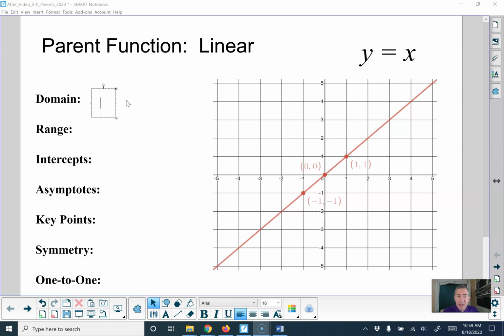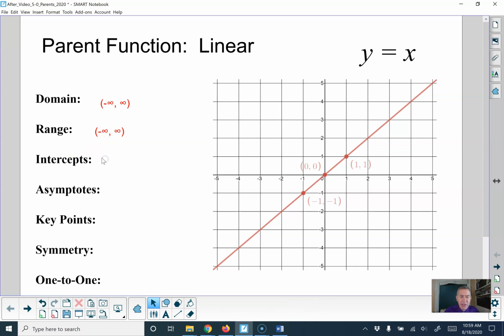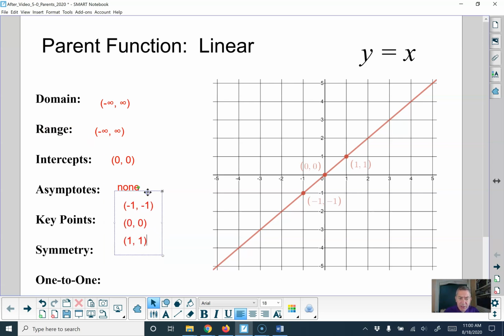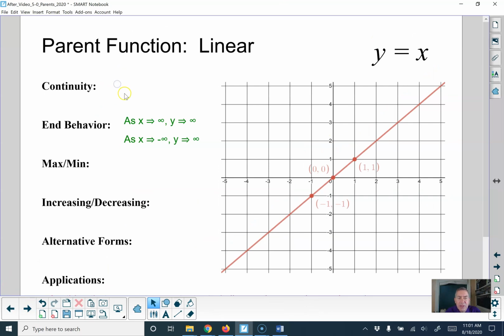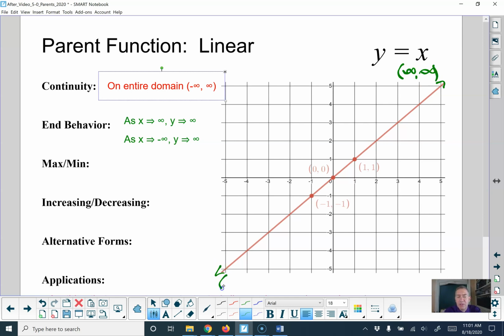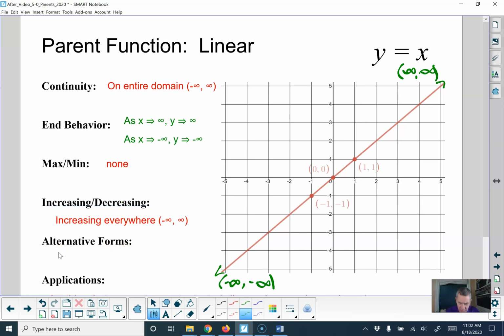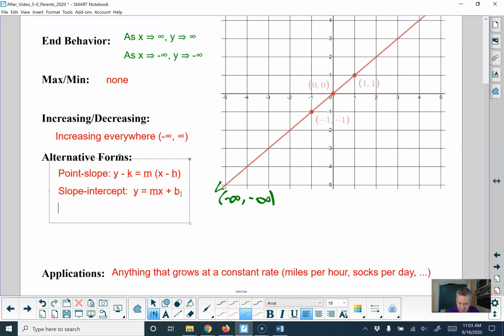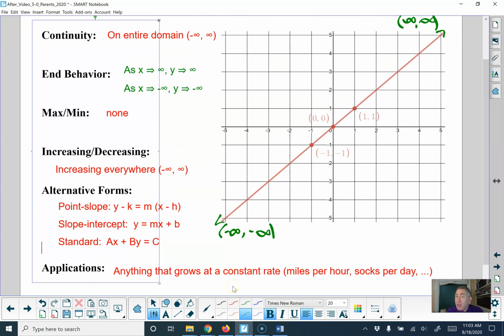Big Blue Book of Parent Functions: Linear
Properties of Linear Functions, Big Blue Book page #1 !